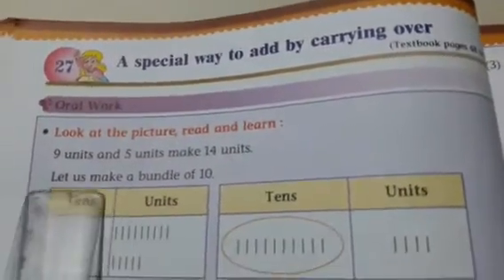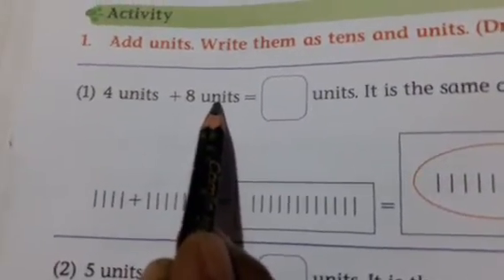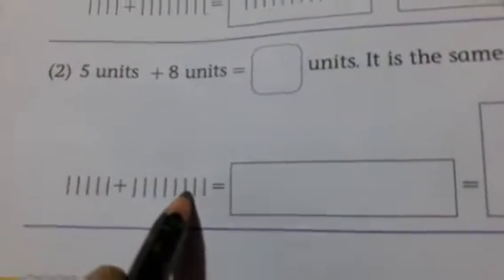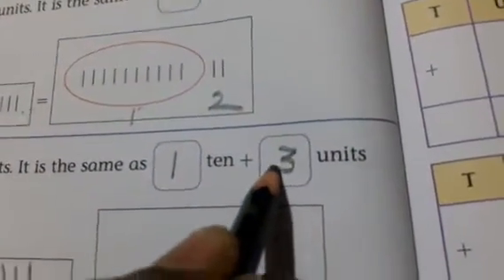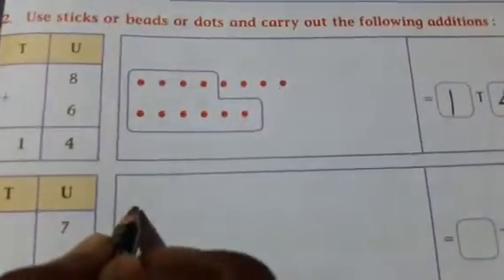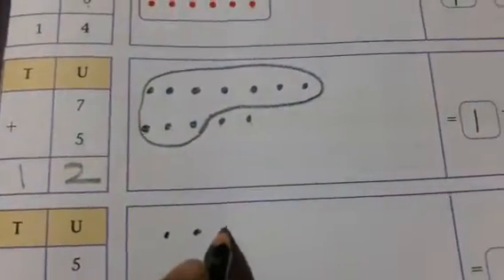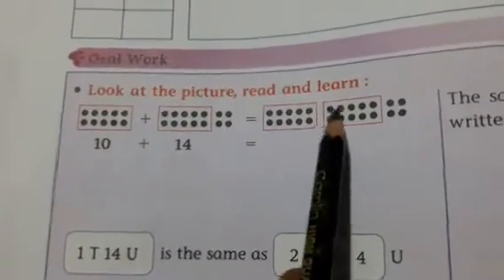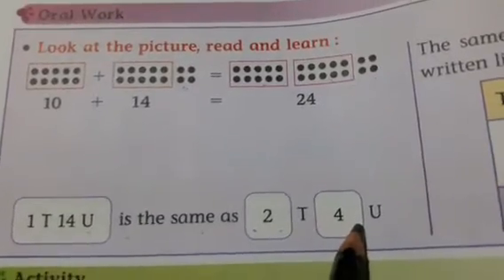Mathematics,Std 2nd|Topic- A special way to add by carrying over - II |English Medium|Maharashtra SB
Welcome to you,
We present the educational videos of Std 1st and 2nd as per Maharashtra State Board. This will help students to understand the topic easily.

In this video children will learn the addition by carrying over  by playway method with Mathematics Workbook explanation.